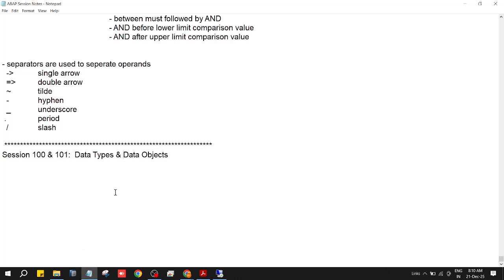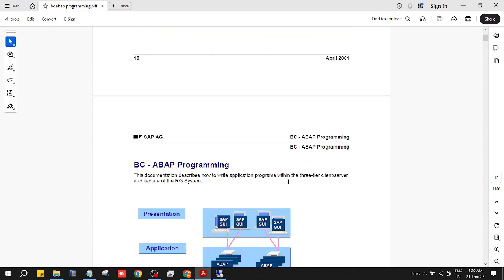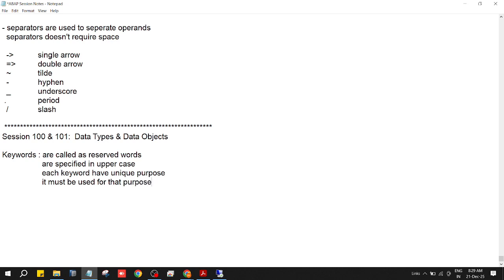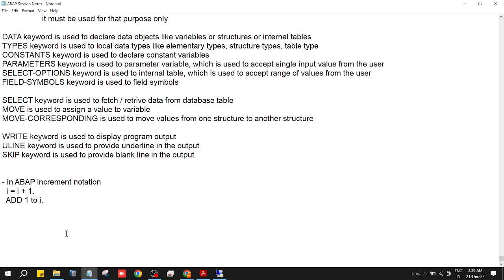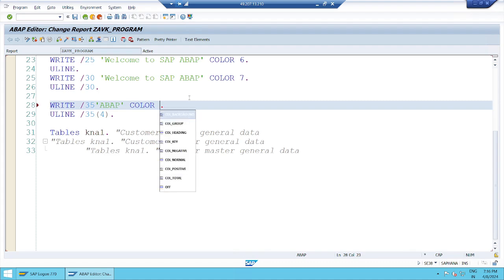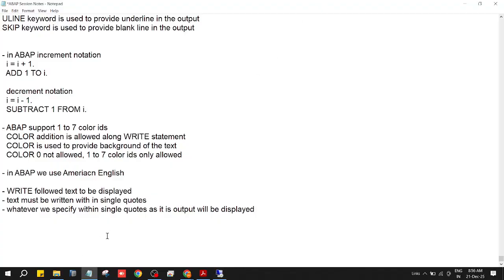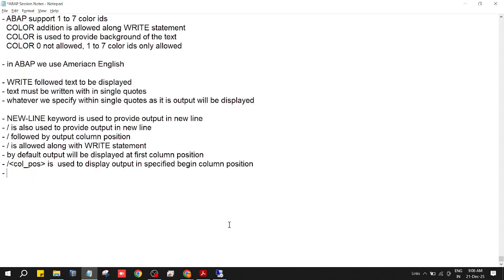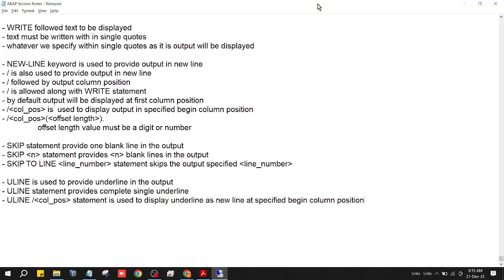Session 100 Keywords used in ABAP Programs